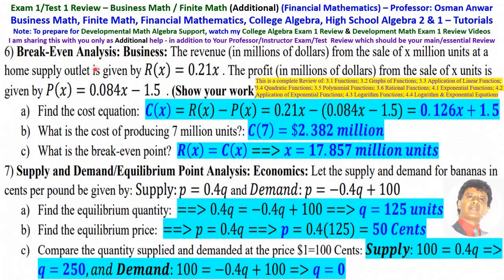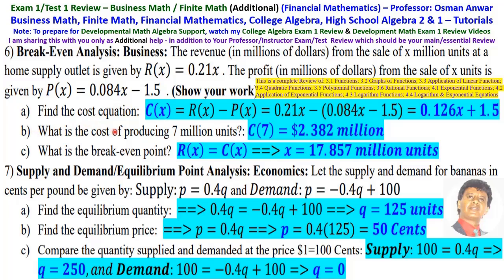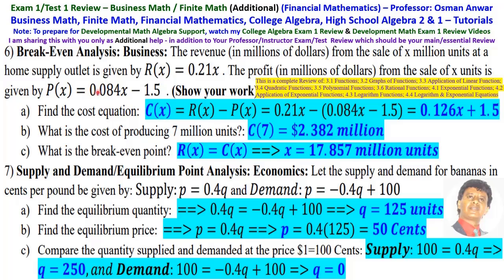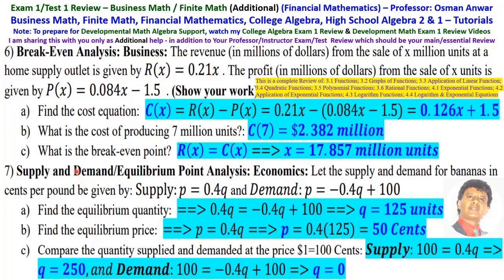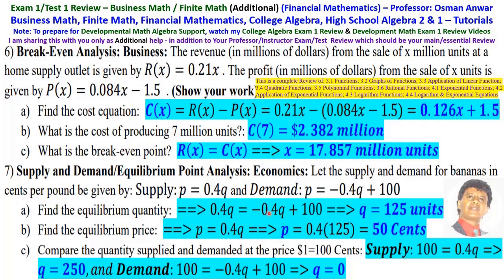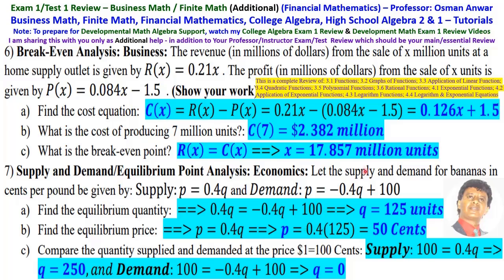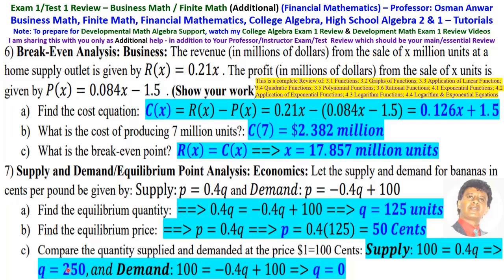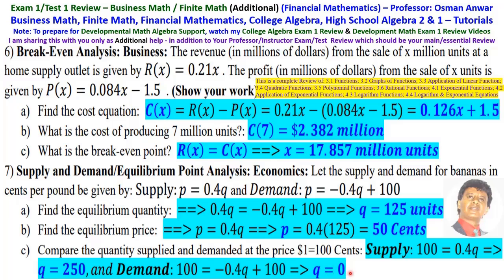Break-Even Analysis in Business & Supply and Demand Equilibrium Analysis in Economics –Business Math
Break-Even Analysis in Business & Supply and Demand Equilibrium Analysis in Economics – Business Math: Osman Anwar

Business Math Exam 1 Review – Financial Mathematics: Professor Osman Anwar
This Business Math Exam 1 Review is good tutorial for students in Business Math, Finite Math, Financial Mathematics, College Algebra, High School Algebra 2 & 1. It covers: Domain & Range of Functions; Find Function Values; Functions Business Application; Graphs of Piecewise Functions; x-intercept; y-intercept; Learn How to Read and Understand Business Graphs. Business Applications: Break-Even Analysis (revenue, cost, profit); Cost-Benefit Analysis in Natural Science and Business; Product-Exchange Function. Economics Applications: Supply and Demand Equilibrium Point Analysis (supply quantity, demand quantity, supply price, demand price). Graphs of Quadratic Functions; identify the vertex; Graphs of Polynomial Functions; identify the end behavior of polynomial graph; Graphs of Rational Functions; Vertical Asymptote; Horizontal Asymptote; Graphs of Exponential Functions; Business Applications of Exponential Functions; Logarithmic Functions; Logarithm Product, Quotient, and Power Properties; Economics Applications of Logarithm Functions; Solving Logarithmic Equations; Solving Exponential Equations.

My name is Osman Anwar; I am Professor of Engineering and Business Mathematics. This is University/College Business Calculus, Business Math & Financial Math, AP Calculus Videos – Engineering and Business Math Tutorials: (  数学 ,  Matemáticas , गणित   , رياضيات   )

Channel 1: Business Calculus & Math:
Business Calculus: Derivative & Integral, Marginal Cost, Marginal Revenue, Marginal Profit, Optimization, Maximize Profit, Maximize Revenue, Minimize Cost, Average Cost, Optimal Quantity, Related Rate, Marginal and Derivative, Introduction to Limits, Differentiation, Integration, Implicit Differentiation:
* Limits, Continuous, Rates of Change , Product, Quotient, Chain, Power
* Concavity, Inflection Point, Implicit, Related Rates, Power Rule,  Logarithm, Exponential,  Fundamental Theorem of Calculus, Applications of Integral, Integration by Parts
* Financial Mathematics, Business Math, Business Calculus, Annuity Payments, Future & Present value of Annuity, Compounded Interest, Investment, Insurance, Business Analysis, Monopoly, Competitive
* Linear Programming, Graphic and Simplex, Maximize Revenue, Minimize Cost, Maximum Profit, Product Exchange, Input – Output Analysis, Economic
* AP Calculus, Calculus Medical Applications, Tumor Cancer shrink, Percentage blood flow into heart, blood pressure and heart

Business Math - Finance Math: Simple Interest, Compound Interest, Future value of compound interest, Present value of compound interest, Future value of annuity, Present value of annuity, Ordinary annuity, Annuity due, Annuity Payment, Linear Programming, Simplex Method & Graphic Method, Optimization, Maximize Profit, Maximize Revenue, Minimize Cost, Feasible Region, Product exchange function, Economics Input-Output Analysis, Revenue, Cost, Profit, Price, Demand Function, Supply Function, Monopoly Market, Competitive Market, Profit and Loss in Business Math:
* Graphs of Functions, Quadratic. Polynomial, Rational, Exponential , Logarithm
* Simple Interest, Compound Interest, Future Value of Annuities, Present Value of Annuities
* Linear Equations, Matrix Products, Matrix Inverses, Applications of Matrices
* Linear Programming, Simplex Method, Maximization Applications, Probability, Probability of Distribution, Expect Value, Permutations, Combinations, Decision Making
* Financial Mathematics, Business Math, Annuity Payments, Future & Present value of Annuity, Compounded Interest, Investment, Insurance, Business Analysis, Competitive
* Linear Programming, Graphic and Simplex, Maximize Revenue, Minimize Cost, Maximum Profit, Product Exchange, Input – Output, Economic, AP Calculus,